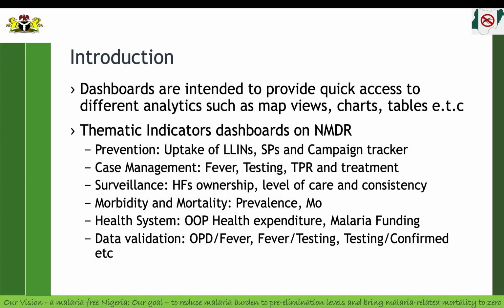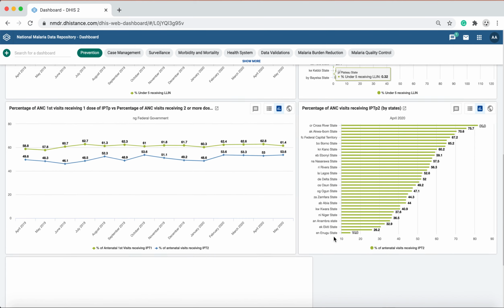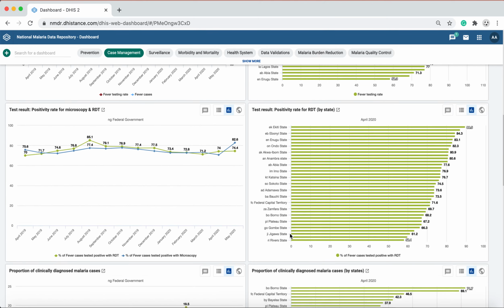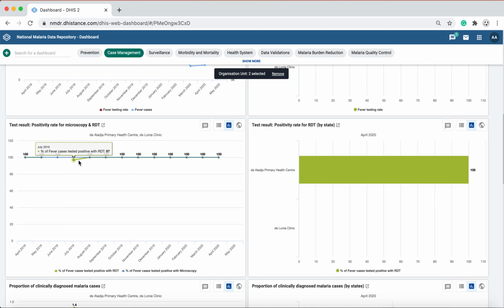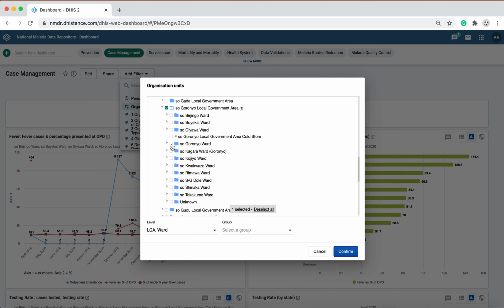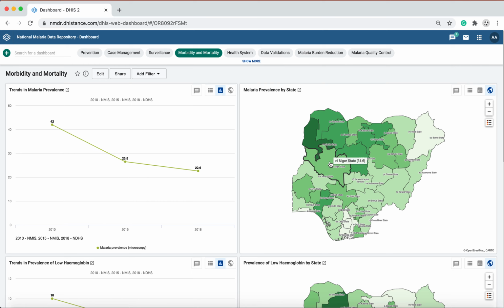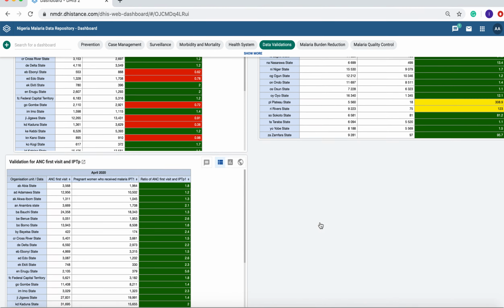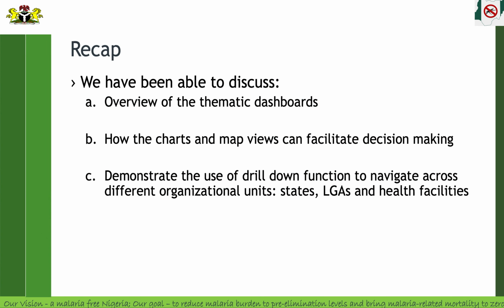Live Demo of Thematic Dashboards on NMDR2